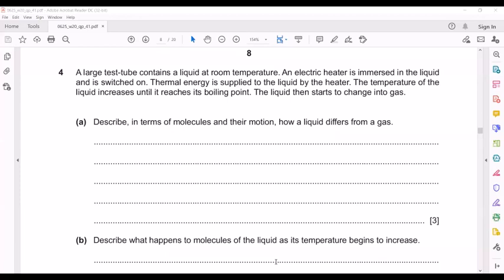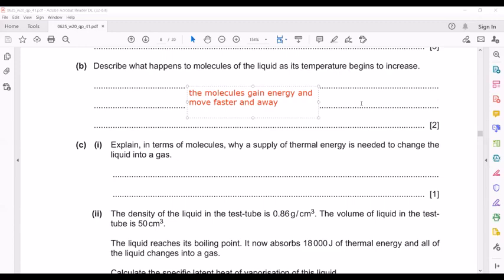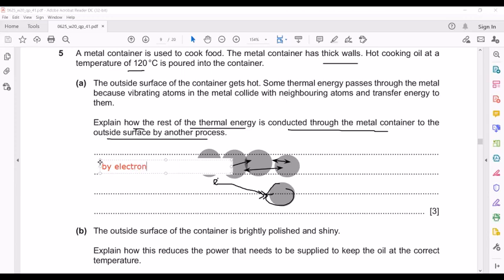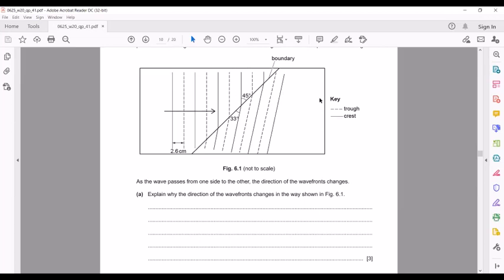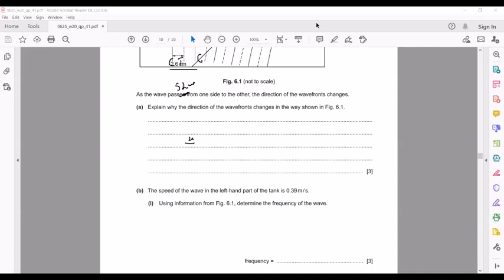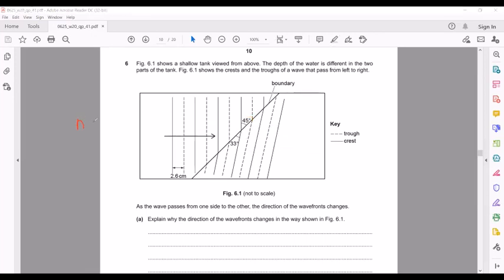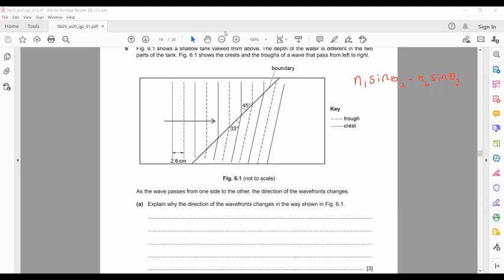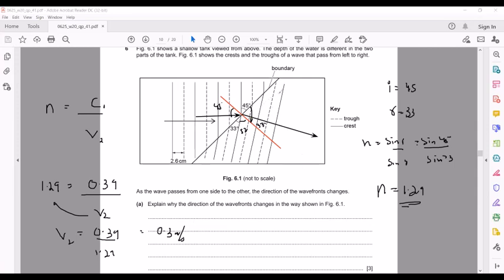October November 2020 paper 41 Cambridge IGCSE Physics 0625/0972 part b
IGCSE Physics 0625/0972 Oct Nov 2020 paper 41